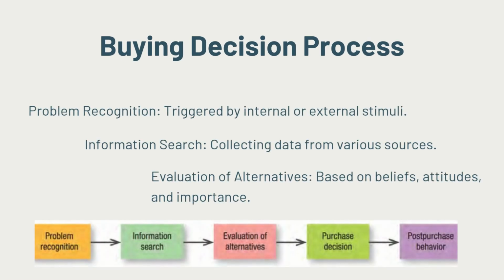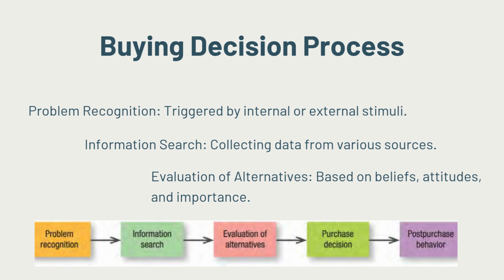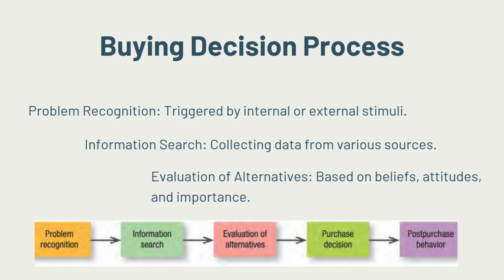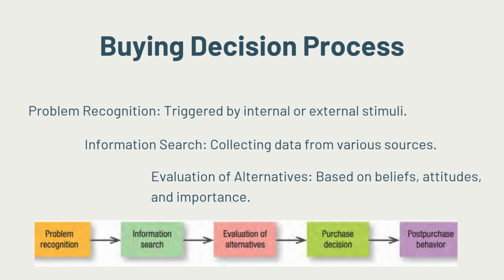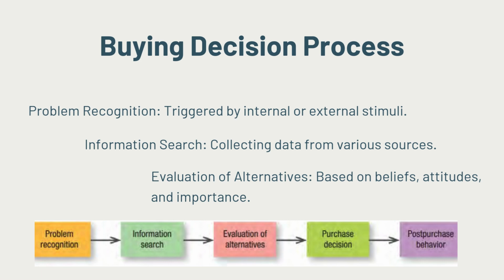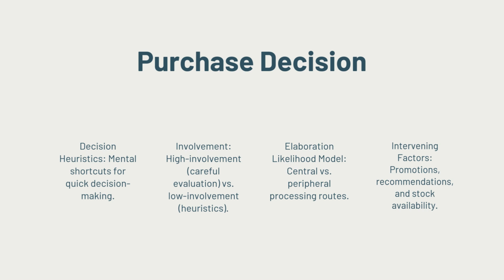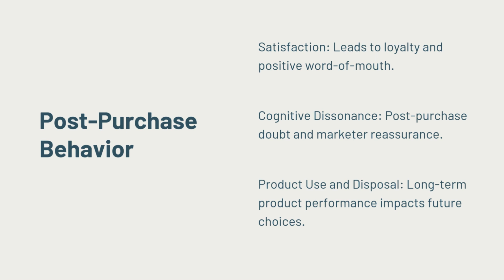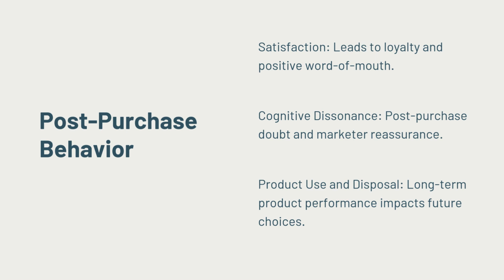Consumer Buying Decision Process